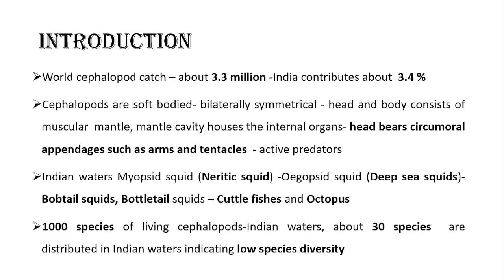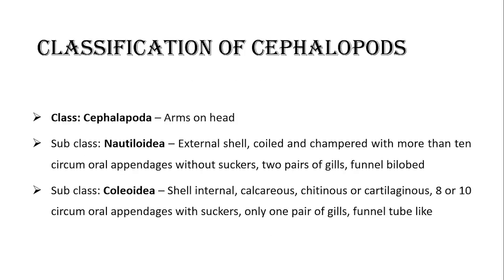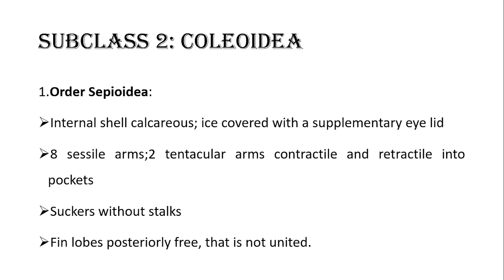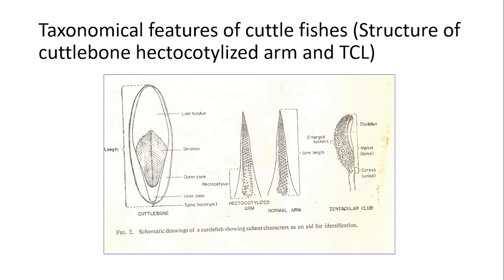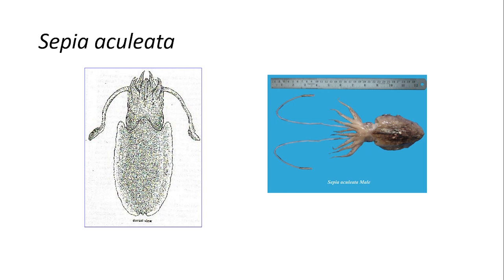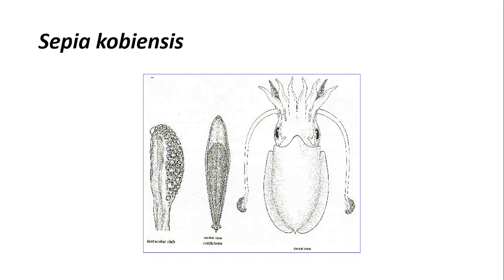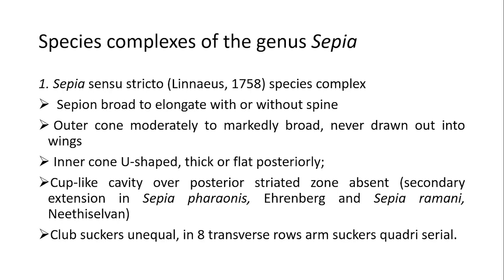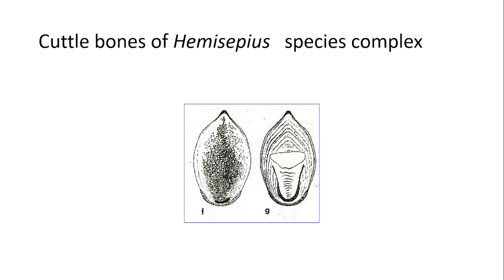Cephalopods Species identification & Diversity Profile 2